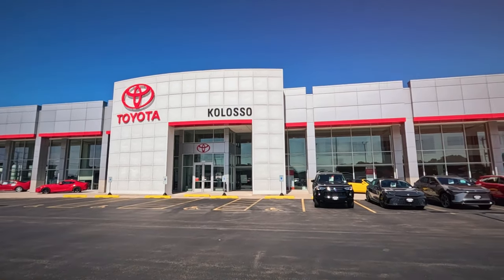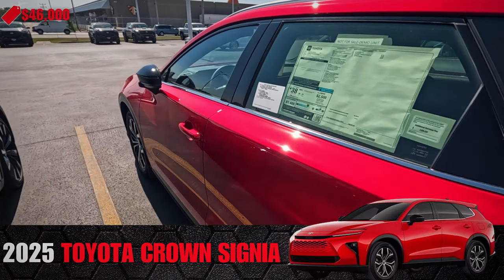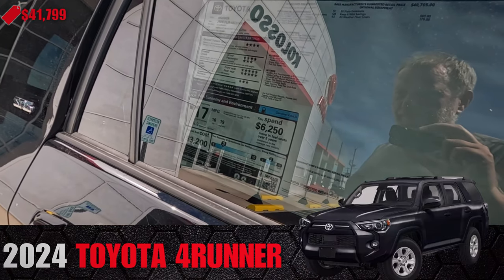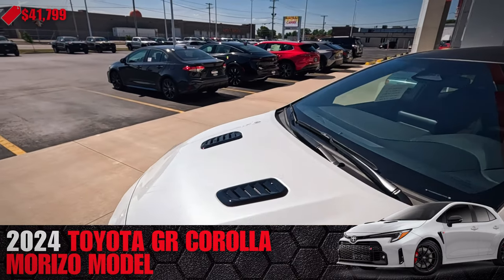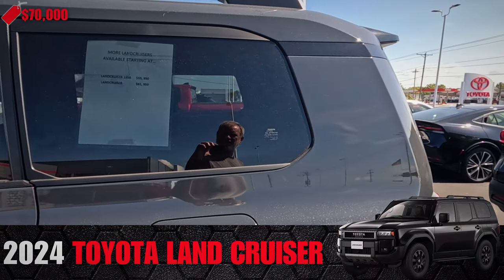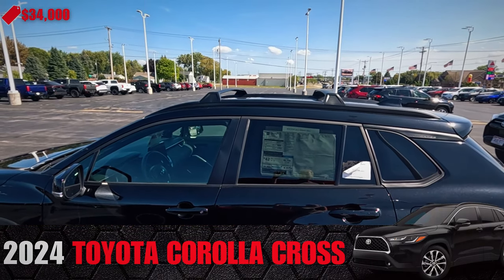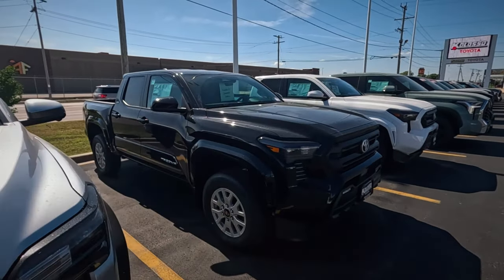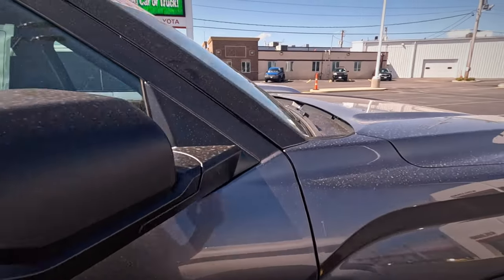Used Cars in Kolosso Toyota in Appleton